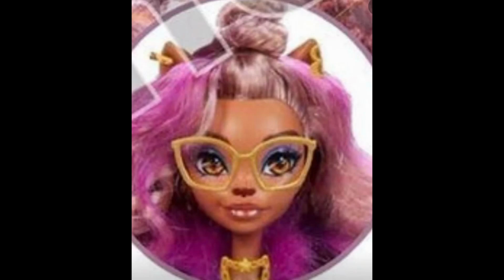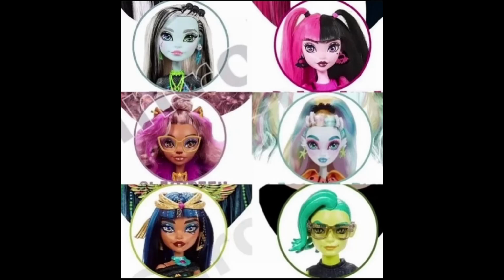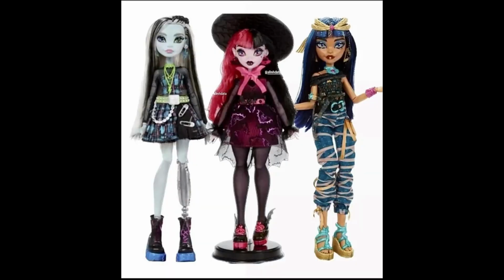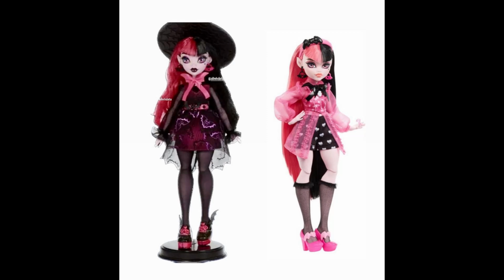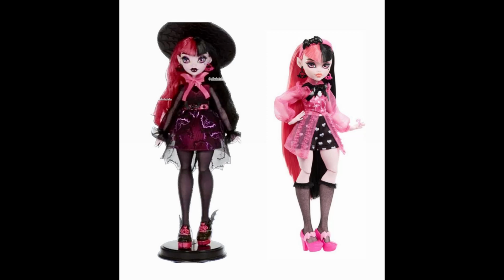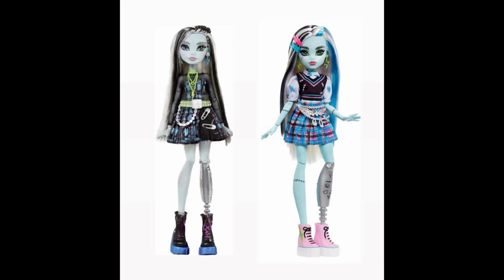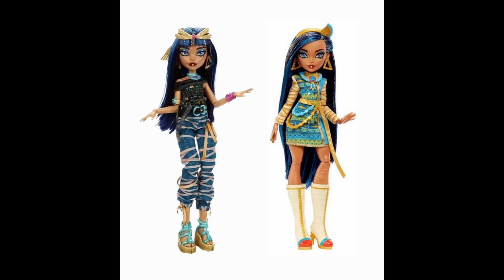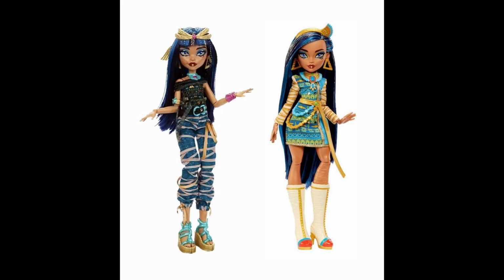What Could Have Been - Monster High Gen 3 - SquishyMain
What Could Have Been - Monster High Gen 3 | We were robbed!!!